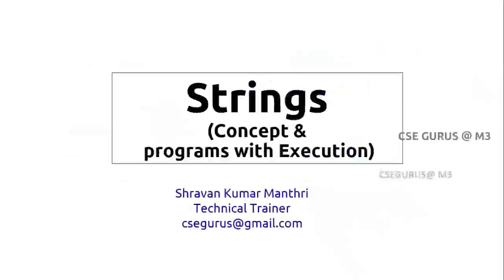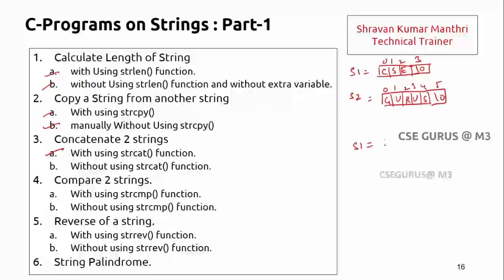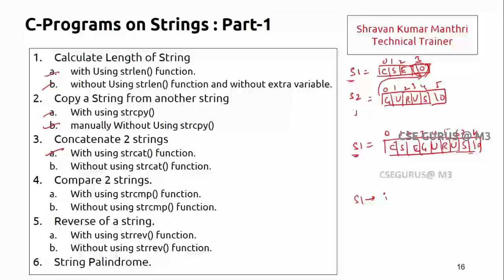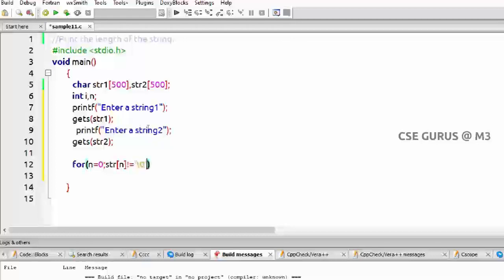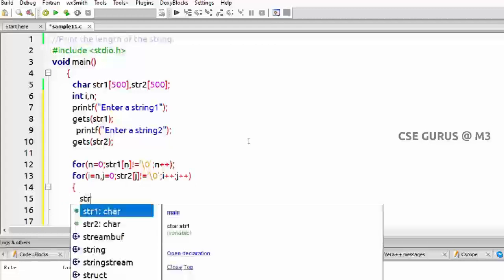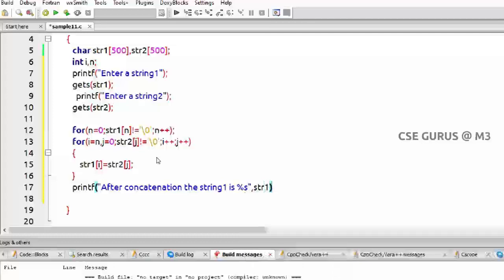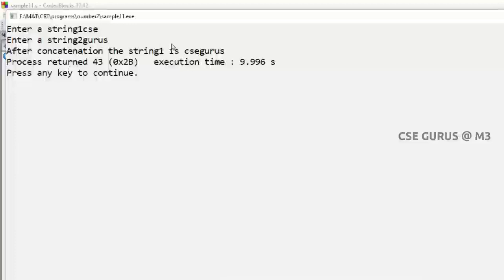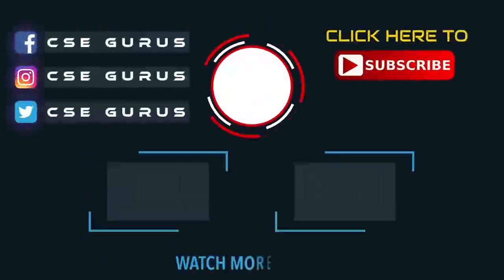5. String concatenation without strcat() function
This video explains String concatenation without strcat function in C with execution.